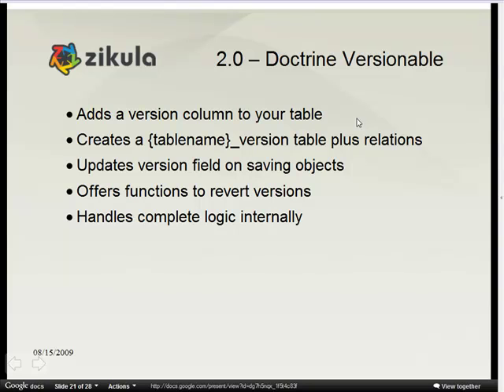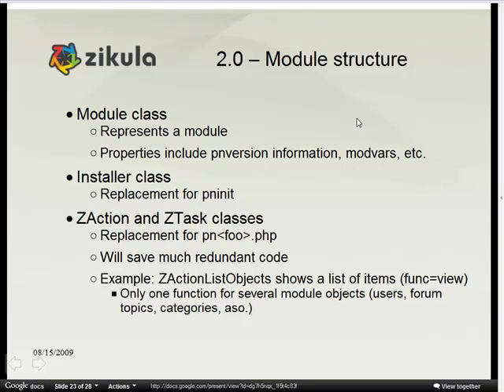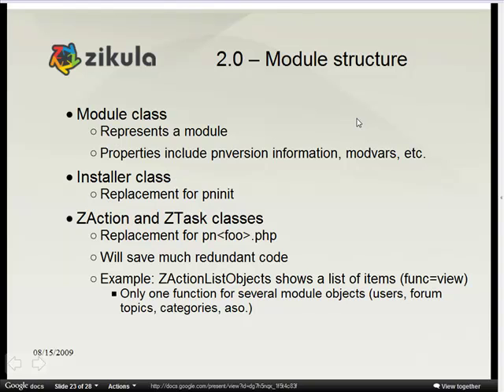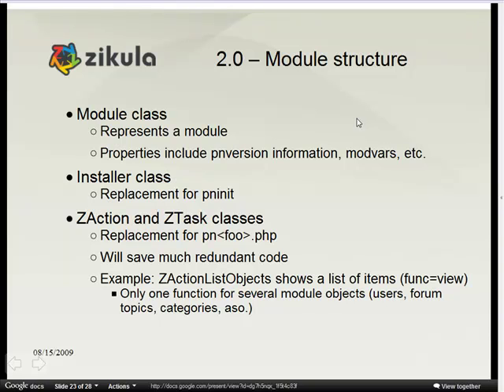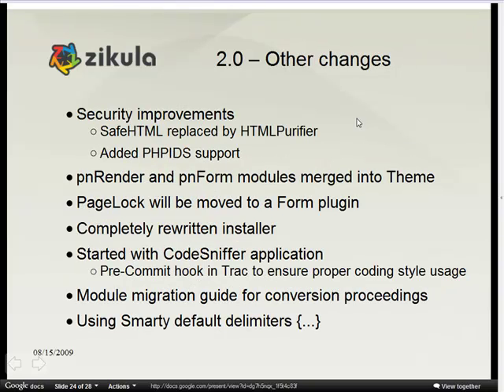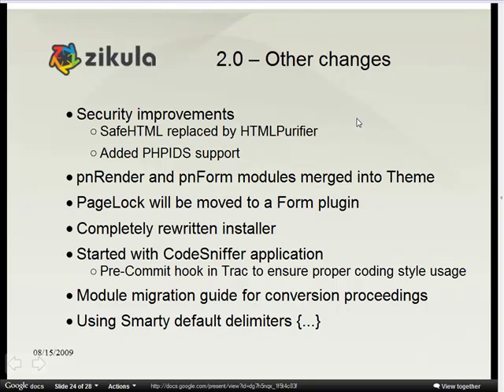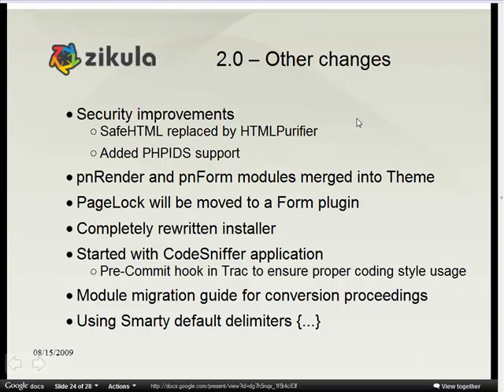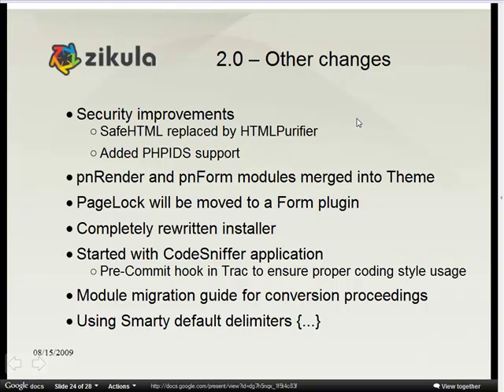Camp Zikula News from the core Part 2 of 3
Axel Guckelsberger ) made the speach about the new development of the core of Zikula 2.0